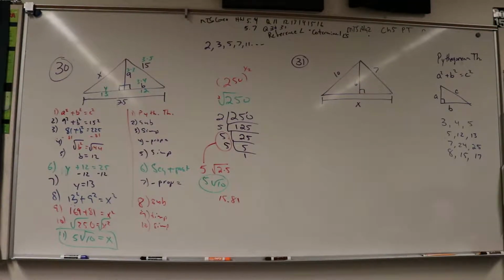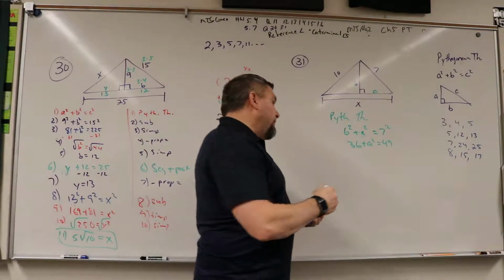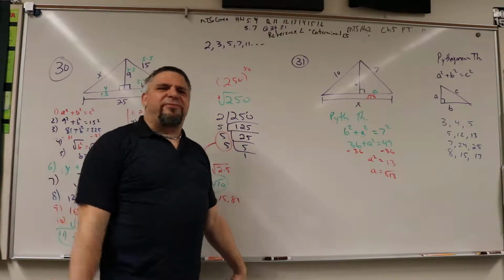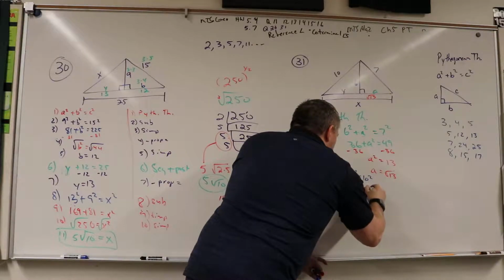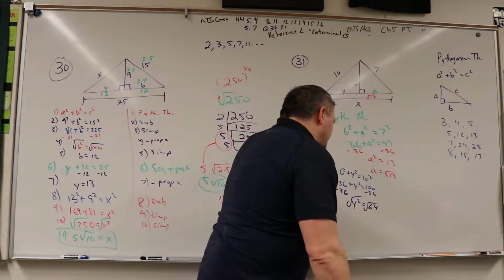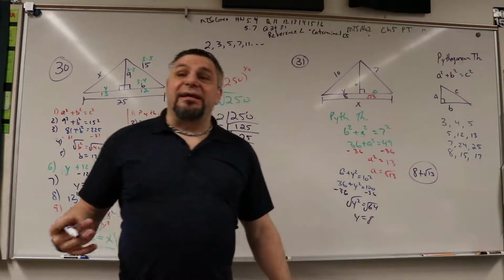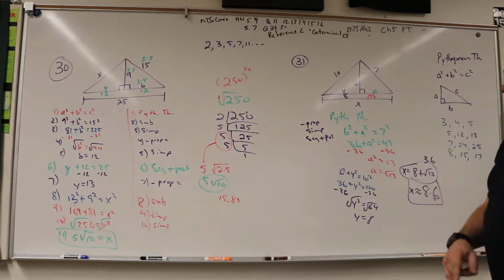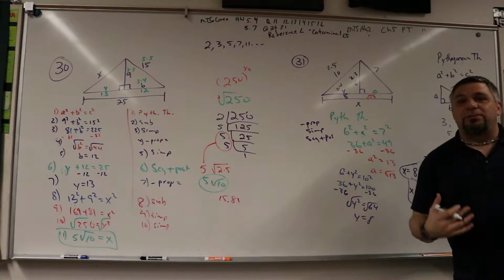MTS GEO HW5 7 Q31